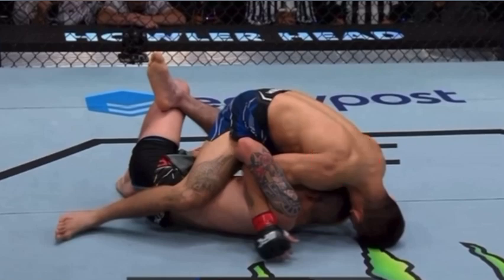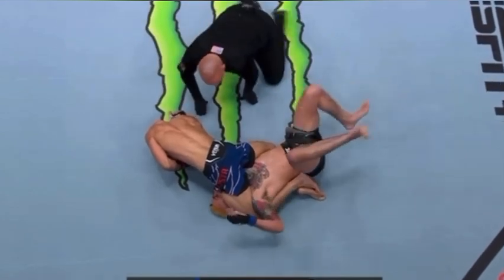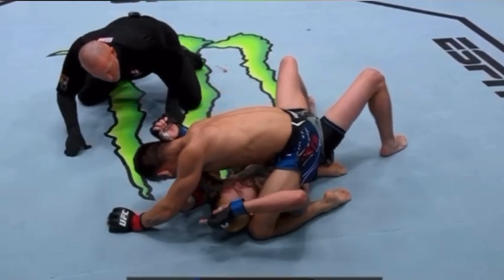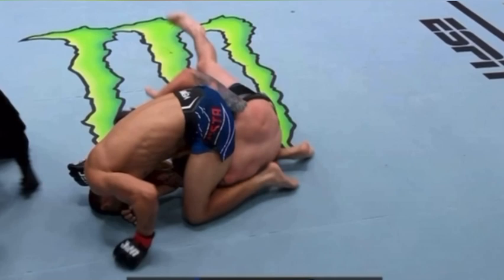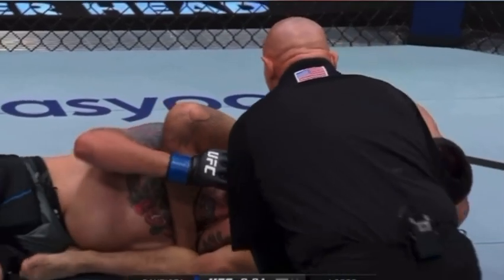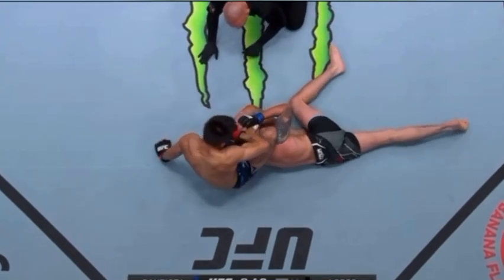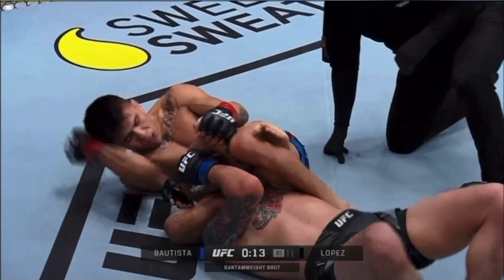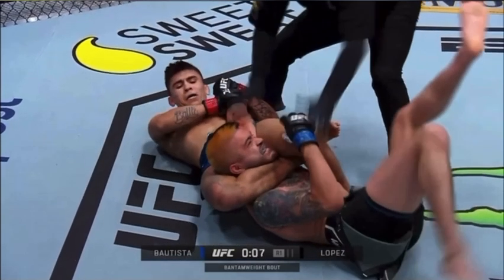Mario Bautista v. Benito Lopez | Back Triangle Armlock Breakdown | UFC Vegas 64